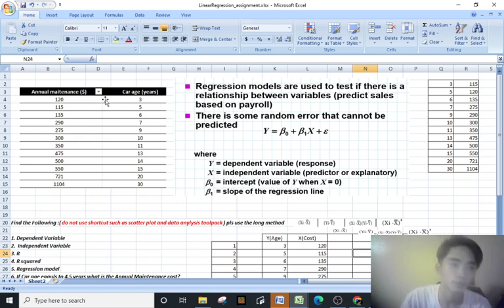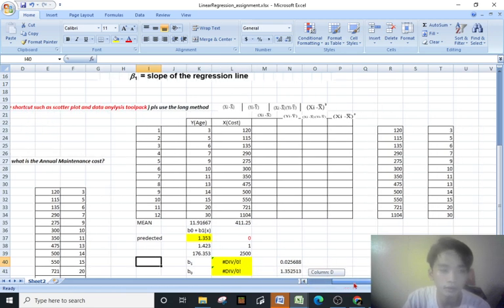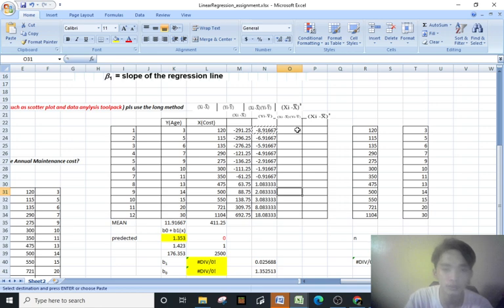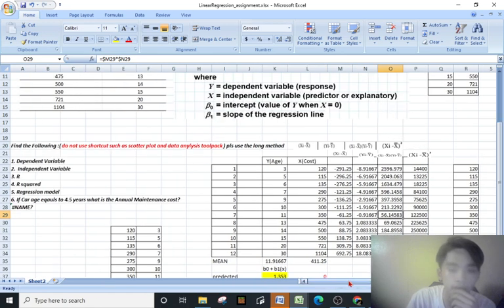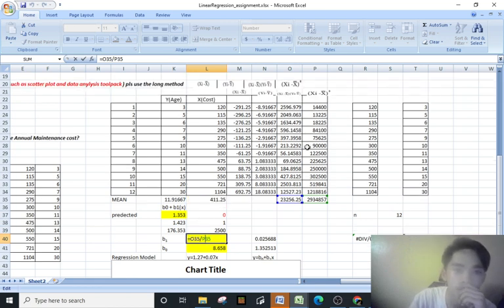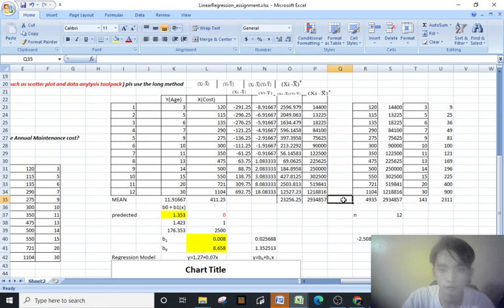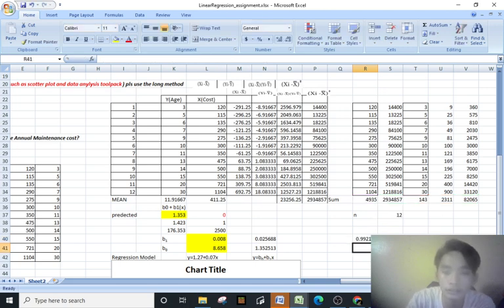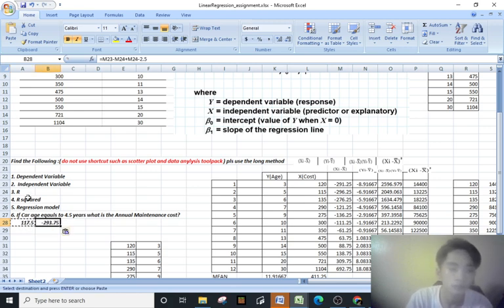Linear Regression Assignment QM